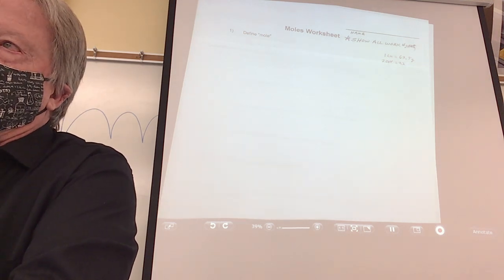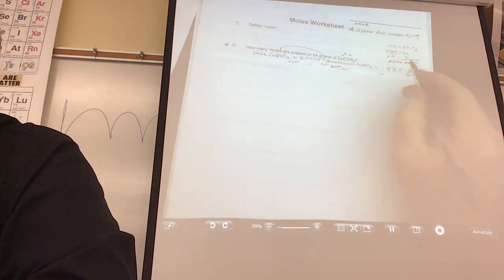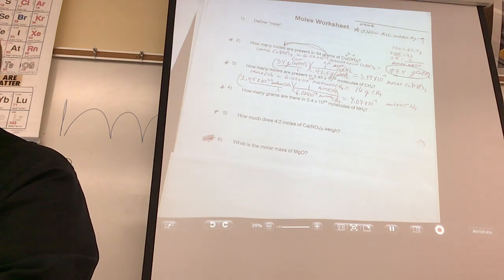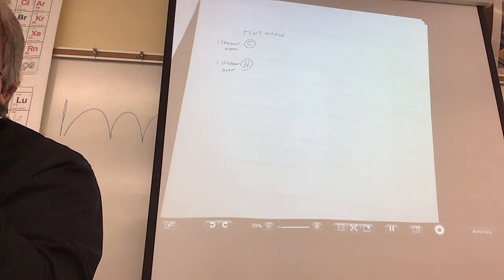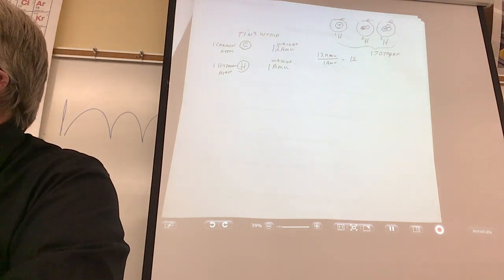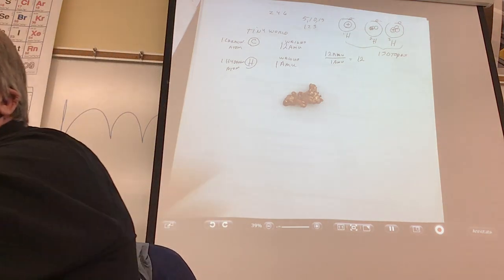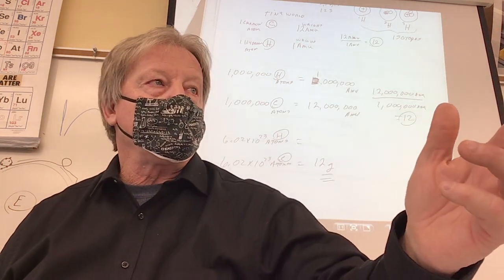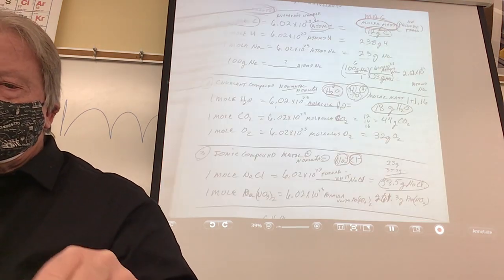March 4, 2021